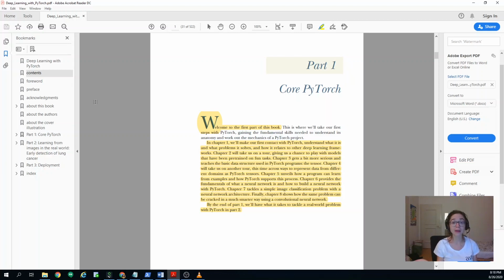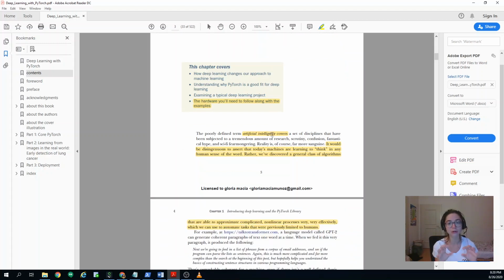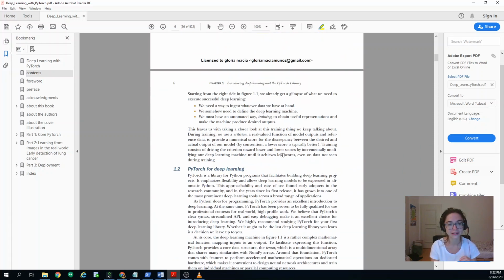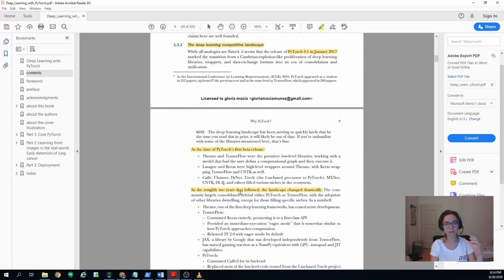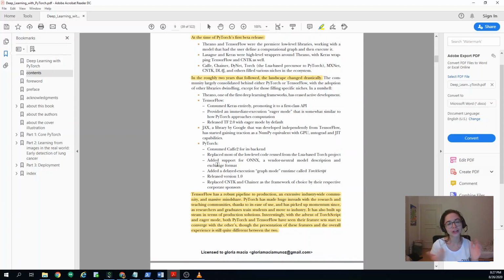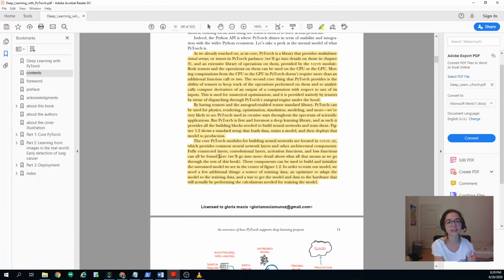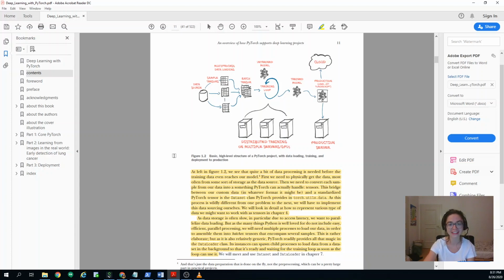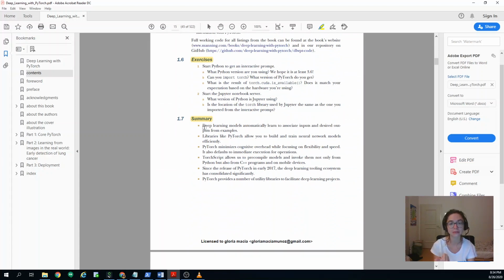Deep Learning with Pytorch - p1ch1Introducing Deep Learning and the Pytorch Library (Part 2)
Deep Learning with Pytorch (2nd Edition) is an amazing resource to get started with Pytorch. Join me in my 10-days of covid-19 self-isolation and let's read together this amazing book.